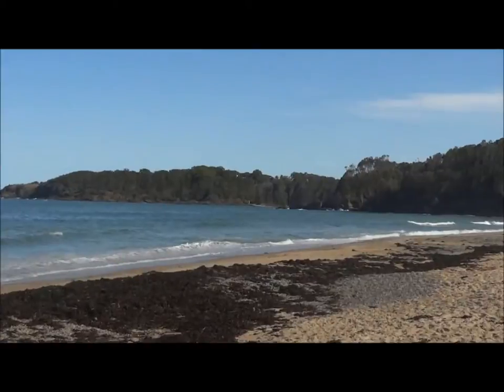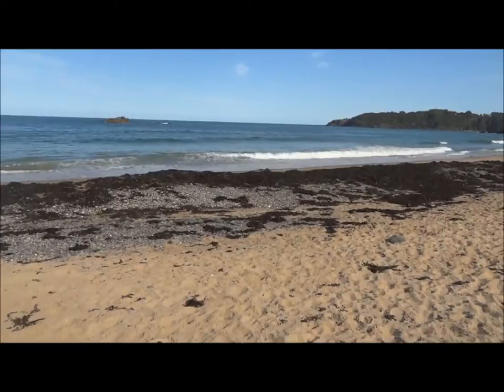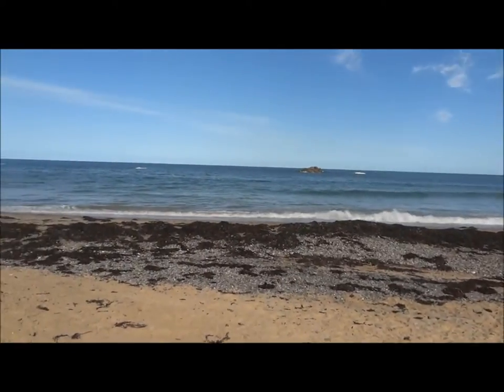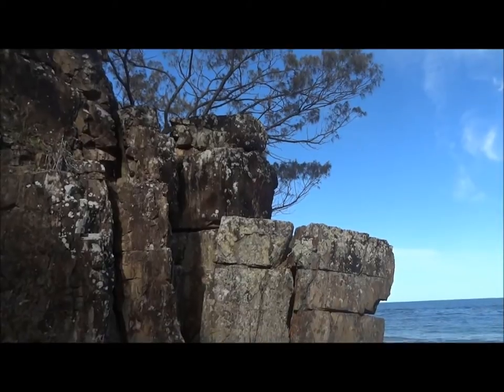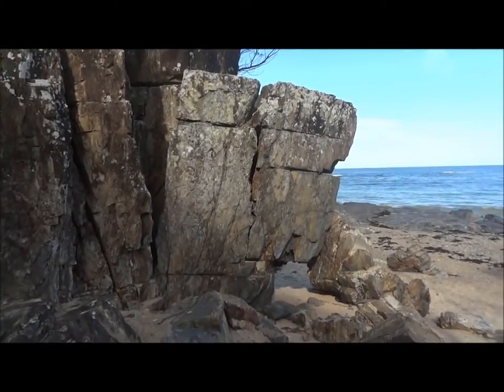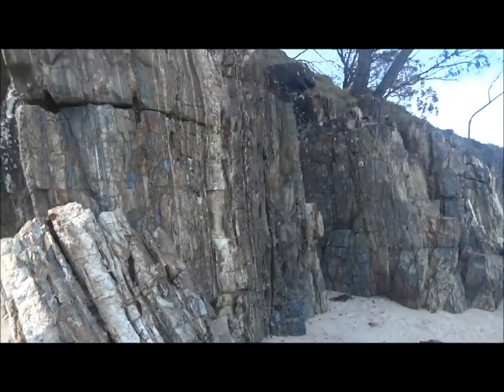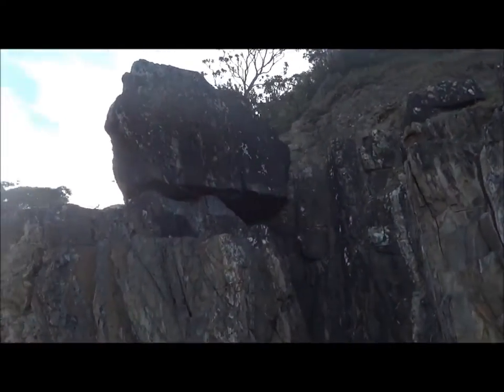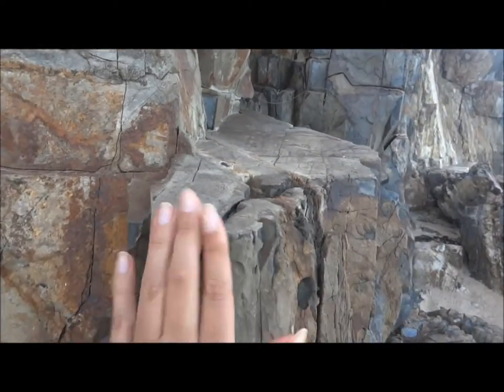Australia, Korora Beach. Coffs Harbour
Australian beaches - Korora Beach, Coffs Harbour. My photos from Australia

Australia Gold Coast, SkyPoint Tower lift and Amazing Views from the deck.

Australia,
Australia beaches,
Trip to Australia,
Coffs Harbour Korora beach,
Coffs Harbour Australia,
Coffs Harbour